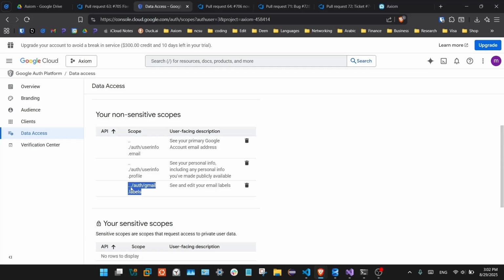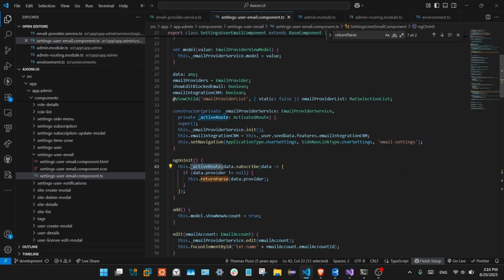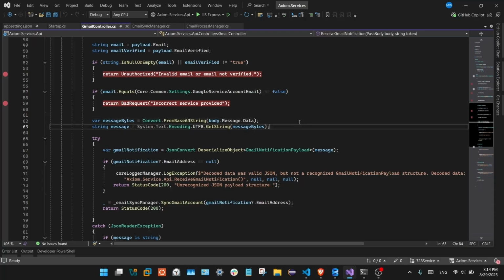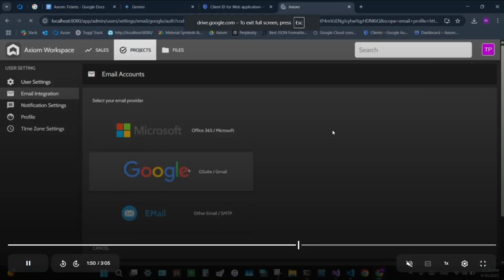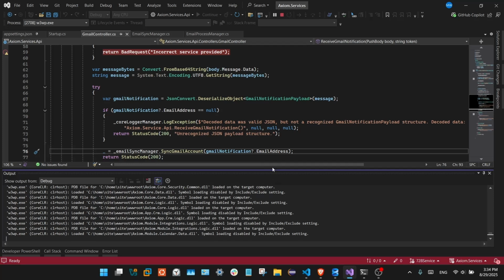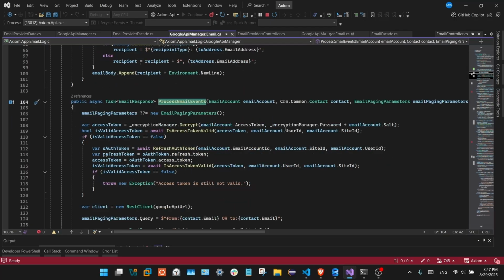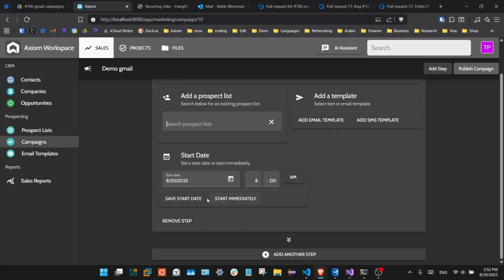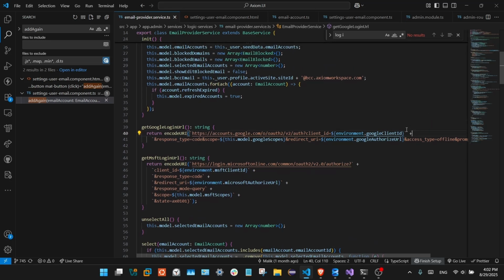Gmail API Full Stack Demo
Hello everyone,
I go through how I implemented Gmail API in Axiom Workspace, from sending emails, contact syncing, database, pubsub, Oauth2, and hangfire.